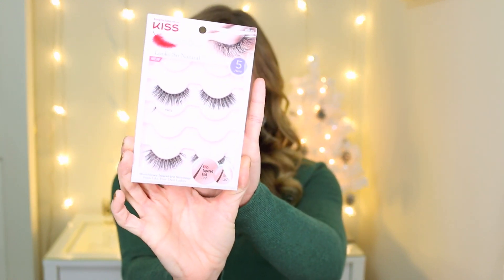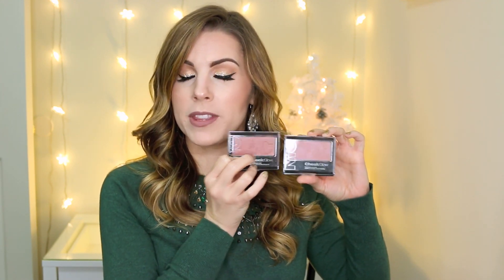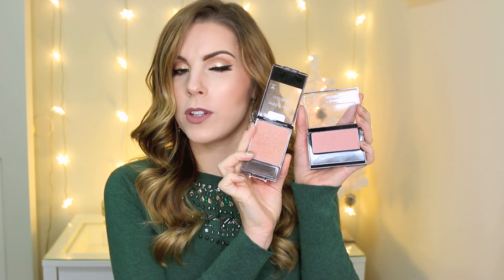November Beauty Favorites 2016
Hey guys! Today, I am sharing with you my November Beauty and random food favorites! What are some of your favorites from this past month of November?! Let me know down in the comments cause, I would love to know :-) xo Julie Dawn Olsen

November Favorites
Kiss Look So Natural False Lashes - Flirty
NYC Cheek Glow Powder Blushes - Staten Island Sand
NYC Cheek Glow Powder Blushes - West Side Wine
Physicians Formula - Deep Brown
Bath & Body Works Shower Gel - Snowflakes & Cashmere
Bath & Body Works 3-Wick Candle - Frosted Cranberry
NuMe 3-in-1 Curling Wand
Jiffy Pop Popcorn
Kernel Seasonings - Cheesy Carmel Corn
Kernel Seasonings - Kettle Corn
Kroger Jalapeño String Cheese

Follow Me On Periscope @JulieDawnOlsen